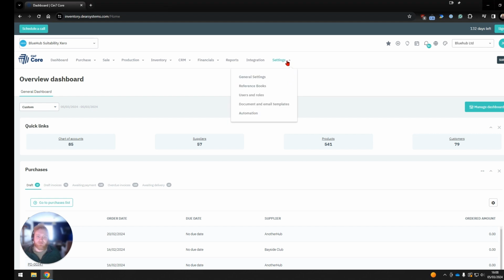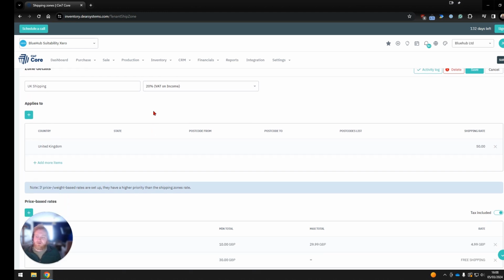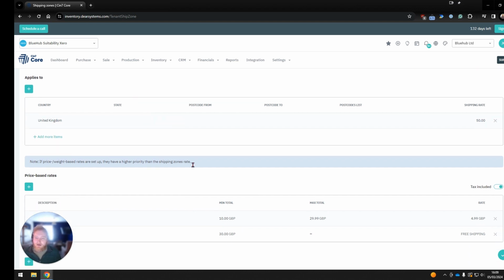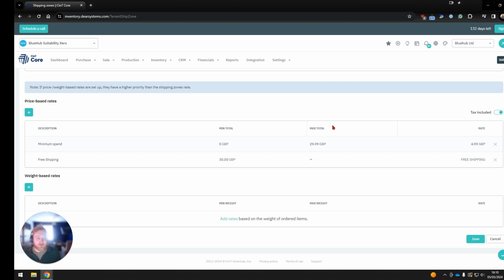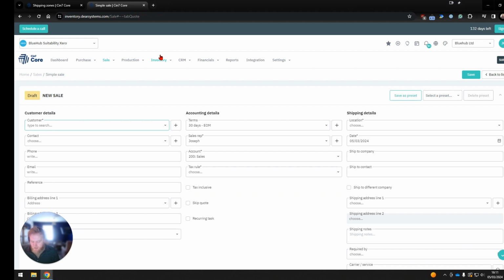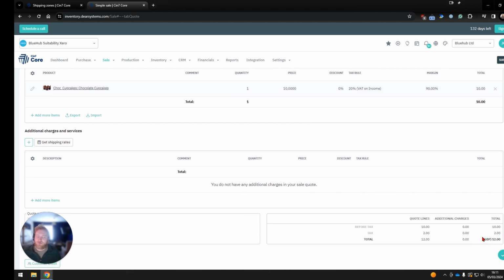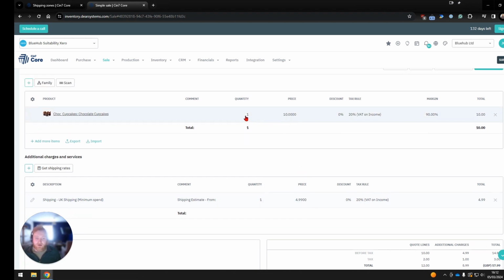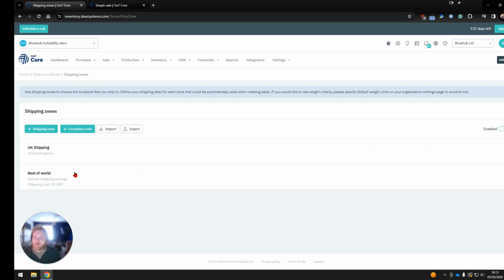Cin7 Core - Shipping Zones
Learn how to set up and use shipping zones in Cin7 Core for automatic shipping calculations based on delivery location.

Highlights
📦 Explanation of setting up shipping zones and rules for different locations
🛒 Options for calculating shipping based on price or weight
📝 Demo of how to add shipping rates to an order
🌍 Default shipping rate for rest of the world if not UK address

🔗 Let’s Connect